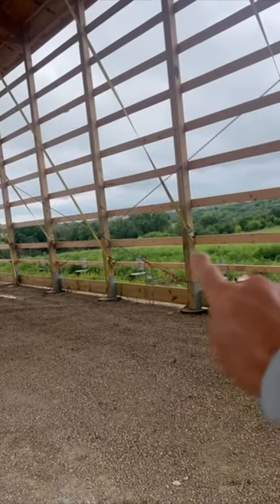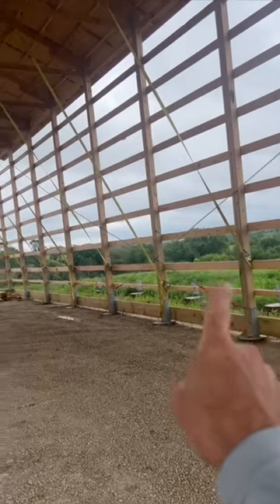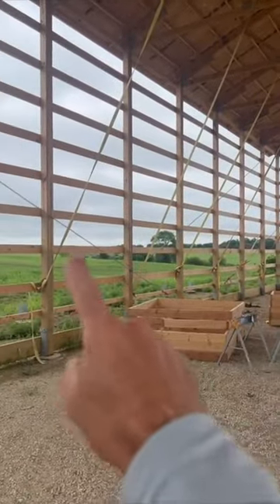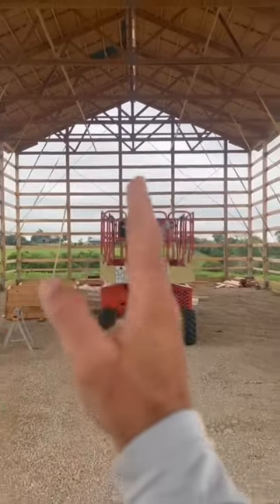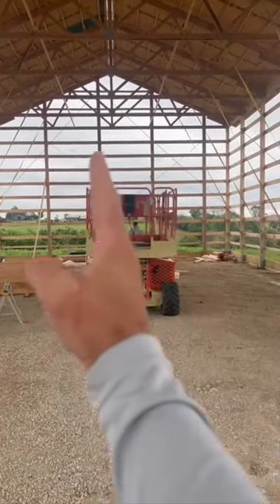Securing Your Structure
We secure our structures with straps and chains until we get the metal / sheathing attached.